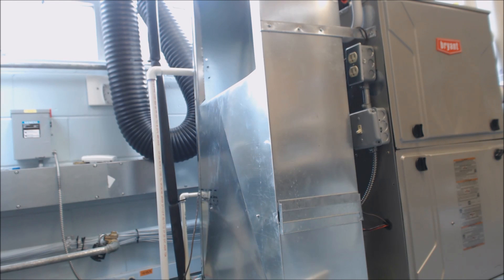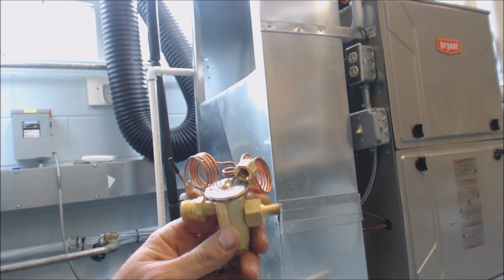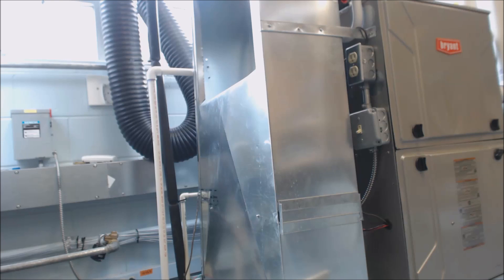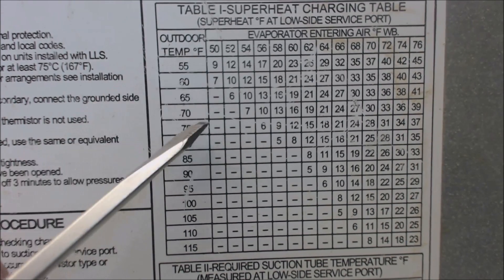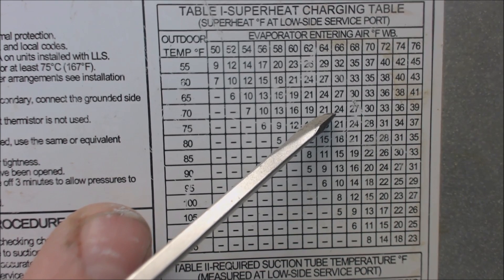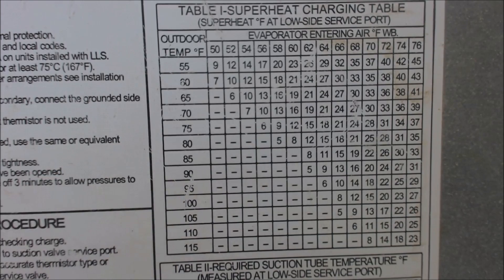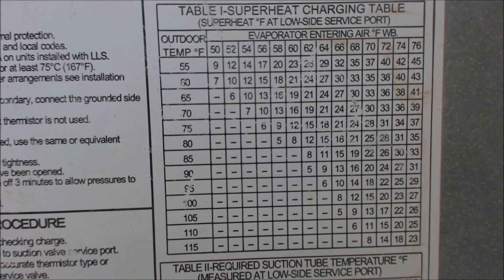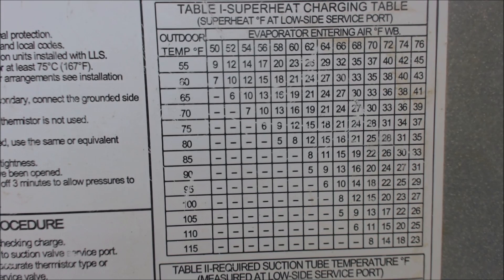AC Refrigerant Charging -Superheat Measurement: How to find Target Superheat for Suction Vapor Line!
AC Refrigerant Charging- How and Where to find the Target Superheat: This goes over a three-step process on how to find the required Superheat that you will need to charge an AC unit to for systems that have a piston/orifice or capillary tube.  This superheat value changes as you are charging the unit due to the ac unit reducing the wet-bulb temperature in the building. It is crucial to know how to find superheat needed to accurately charge an ac unit.

These Videos are all part of our Training Series on HVACR Service, Installation, Preventative Maintenance, General Knowledge, and Tips. Please comment and ask for videos that you would like to see in the future! We come out with new videos every few days from my job sites, service calls, and the training shop! I hope you enjoy and find them very beneficial!

ACSERVICETECH